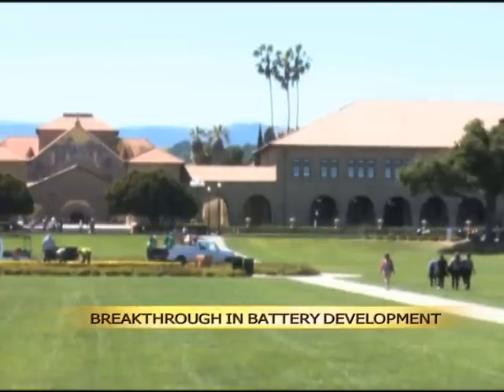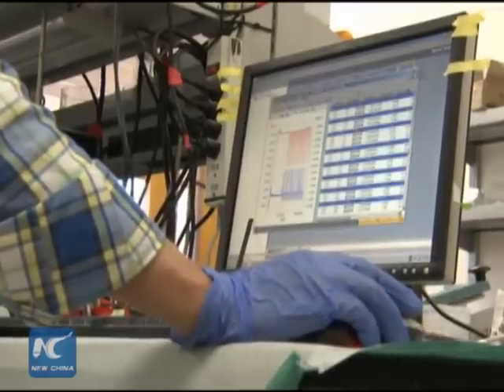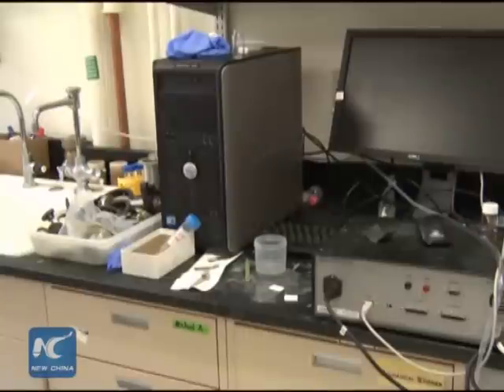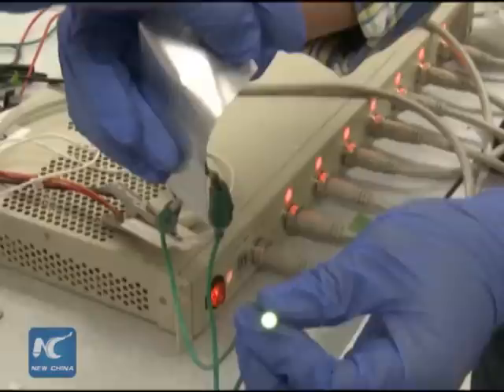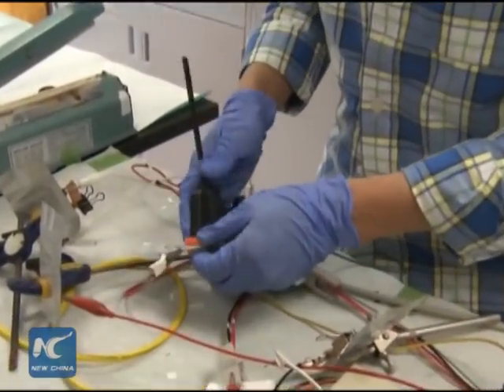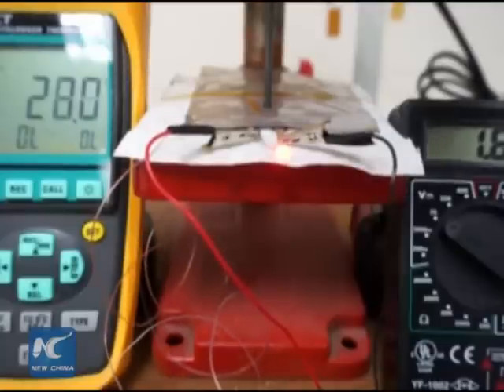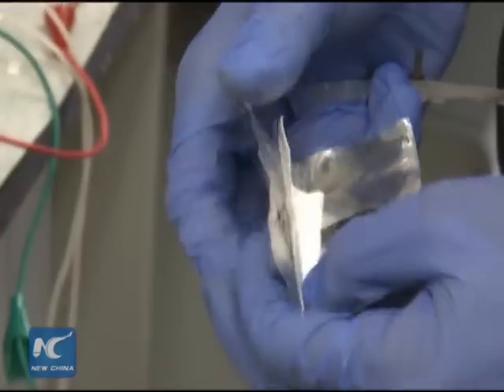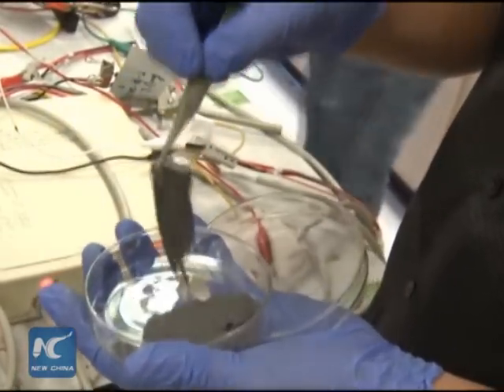Breakthrough in battery development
A Chinese-led research team from Stanford University announced they have developed a rechargeable and high-performance aluminum battery.

They say this could be a safe alternative of conventional batteries.